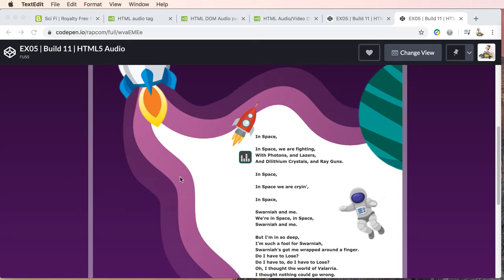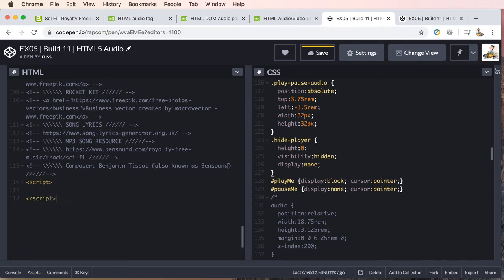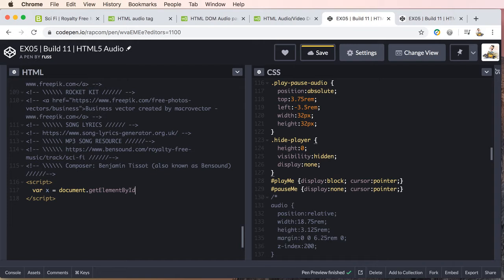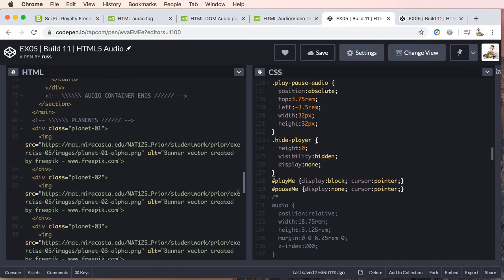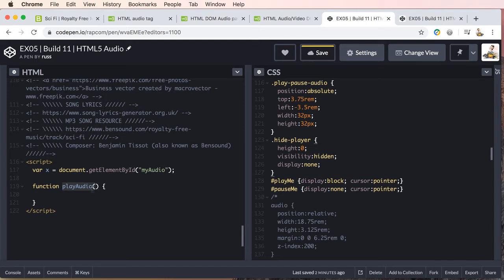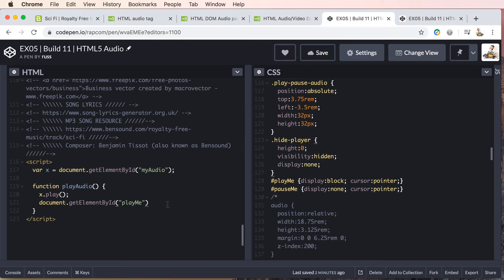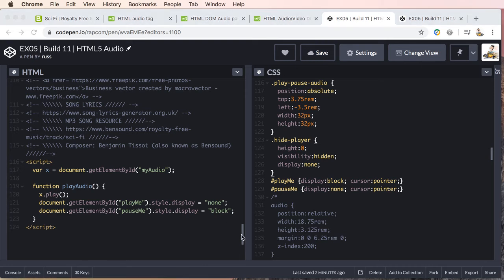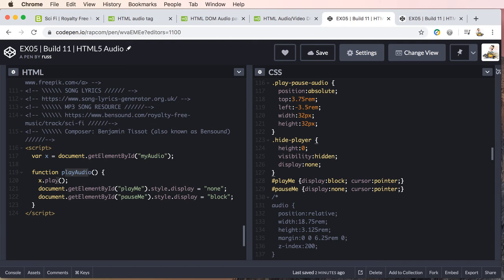step 08 simple javascript toggle audio